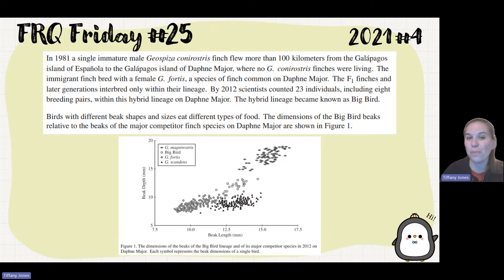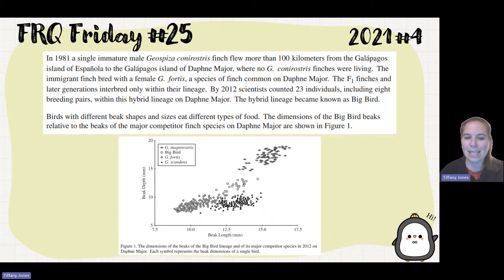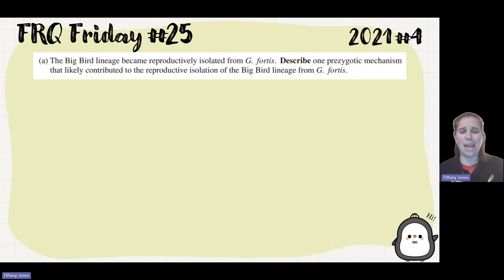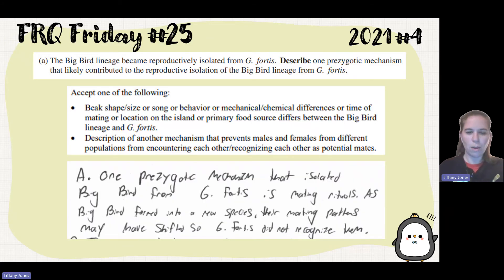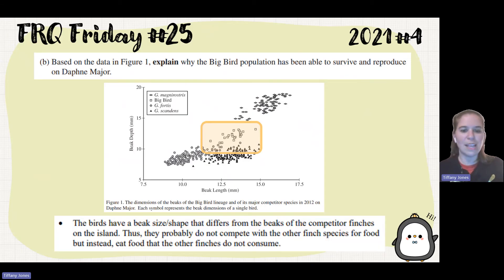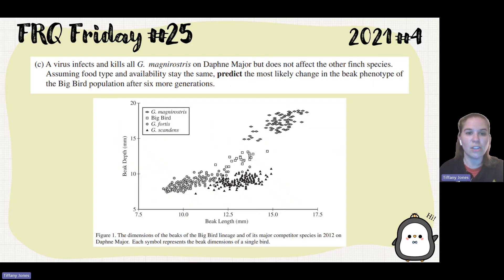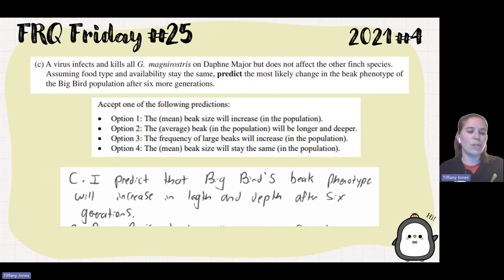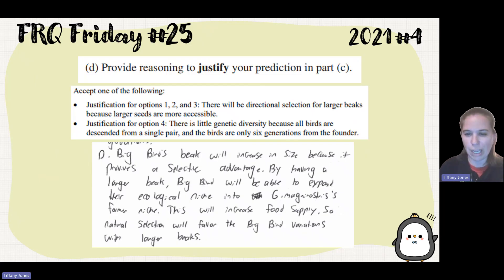✨AP Bio FRQ Friday 25 (2021 #4)✨ Reproductive Barriers and Natural Selection